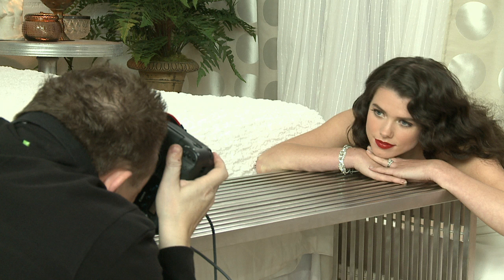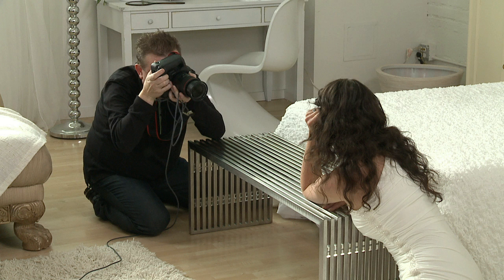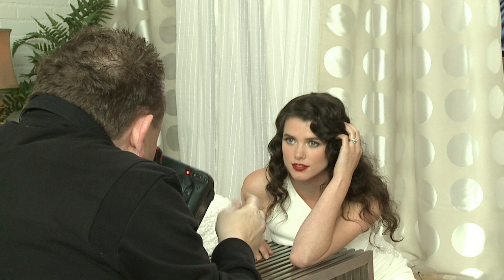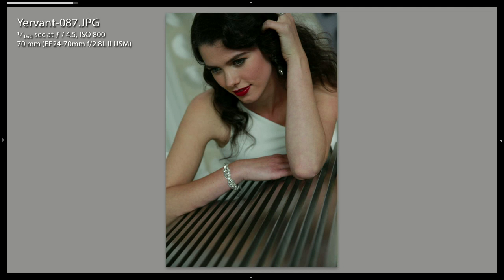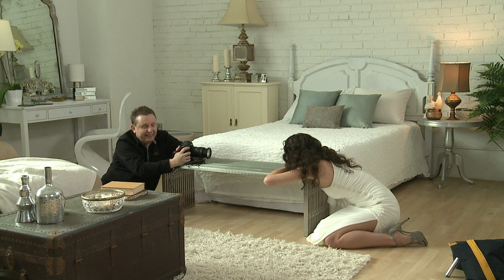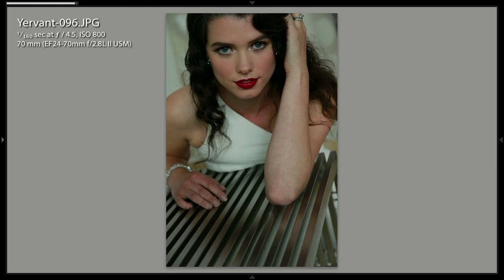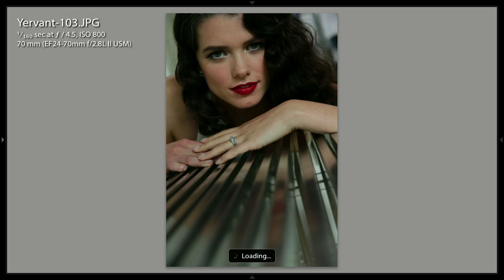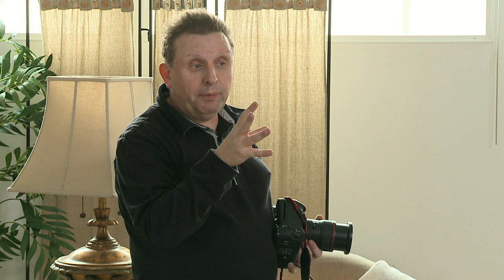Up-Close Bridal Portraits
Watch creativeLIVE instructor Yervant (@yervantz) demonstrate his technique for up-close, intimate bridal photography. In this clip from his creativeLIVE course "Shooting and Designing Wedding Albums," Yervant explains his principles for choosing exact angles and making subtle changes to posing in order to get the best photo possible.